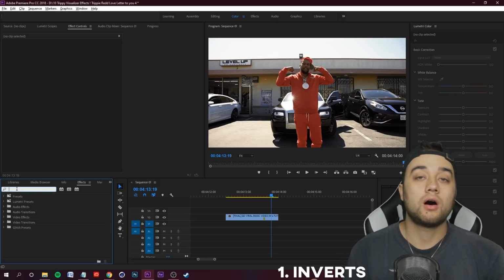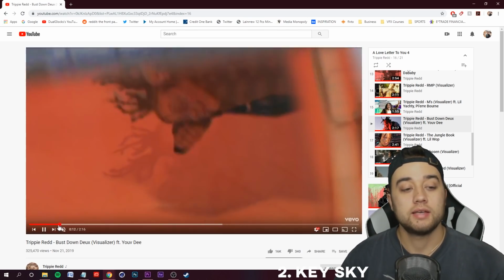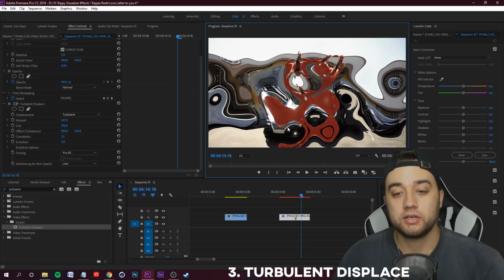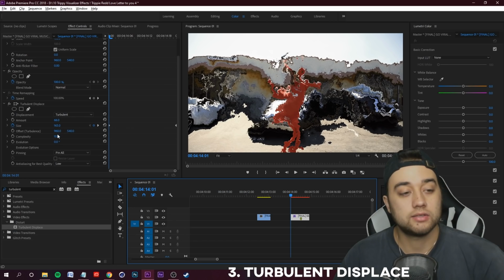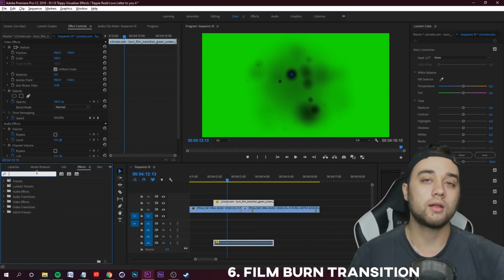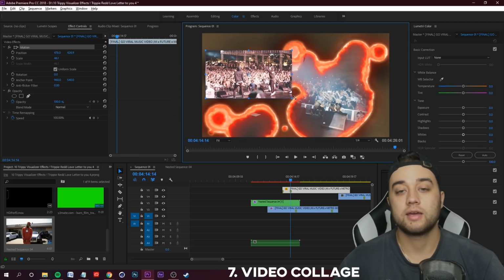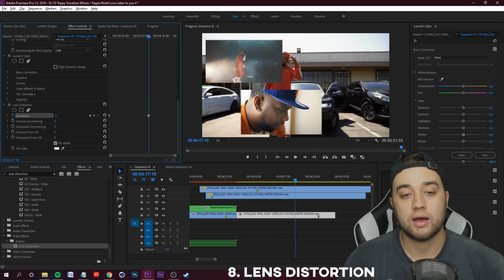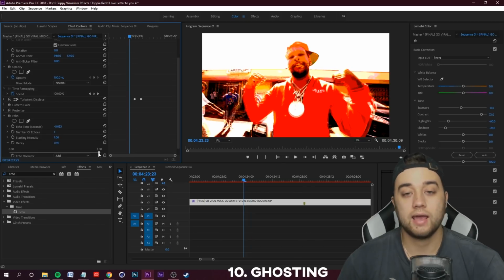10 (Easy) Trippy VISUALIZER EFFECTS ! (Trippie Redd: Love Letter to you 4)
10 Trippy VISUALIZER EFFECTS !  (Trippie Redd: Love Letter to you 4)

In this tutorial we'll go over 10 trippy effects from the new visualizers for Trippie Redd: Love Letter to You 4! We'll go over a variety of different beginner friendly effects in Adobe Premiere which you guys can use in your projects. Enjoy!